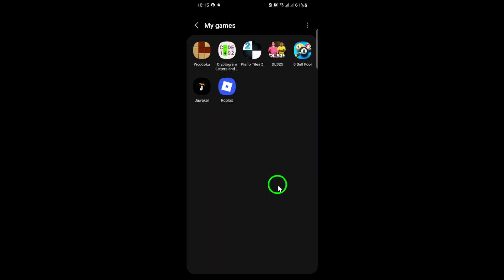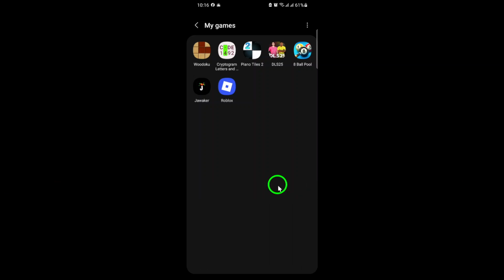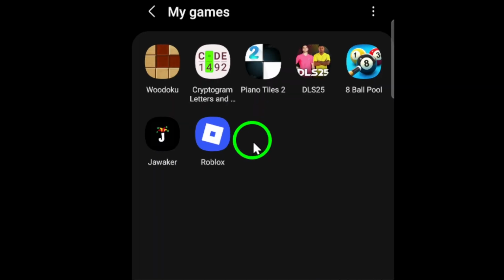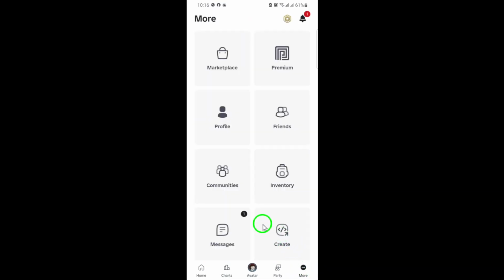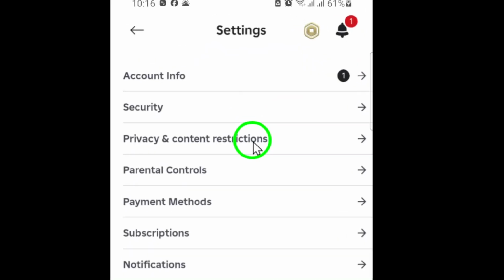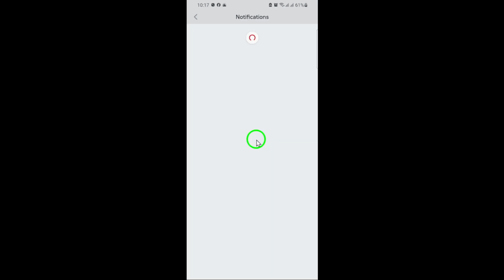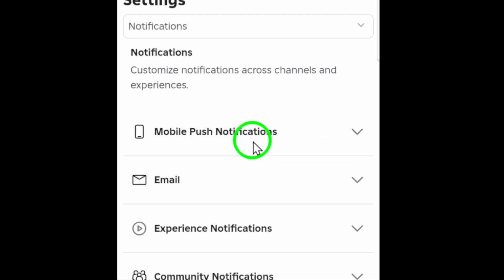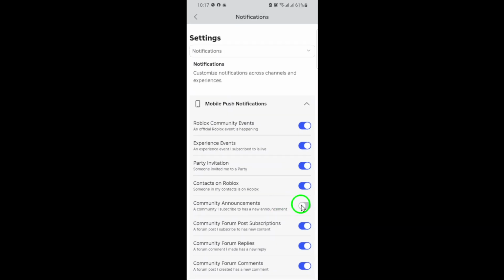How to Turn Off Community Announcement Notifications on Roblox Mobile (Updated)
Learn how to turn off Community Announcement notifications on Roblox Mobile with this updated step-by-step guide. Stop unwanted alerts and enjoy a quieter Roblox experience by managing your mobile push notifications the right way.

1. Open the Roblox App

2. Tap the three dots (More) at the bottom right, then tap Settings

3. Tap on Notifications

4. Tap on Mobile Push Notifications

5. Toggle off Community Announcements

Follow these simple steps to control which notifications you receive from Roblox on your mobile device. Perfect for anyone looking to reduce distractions and customize their app experience.-
Timeline:
00:00 Start
00:12 How to do it
01:05 End